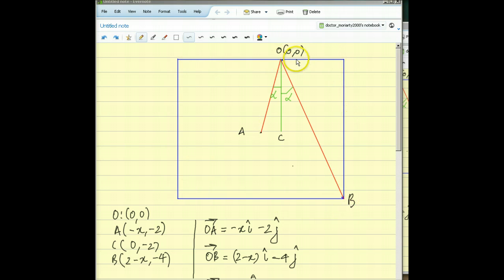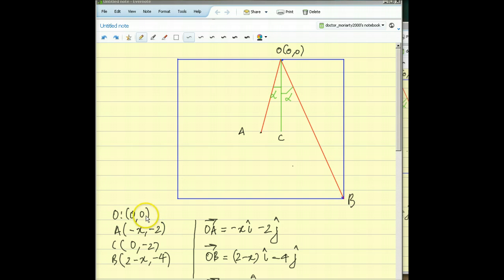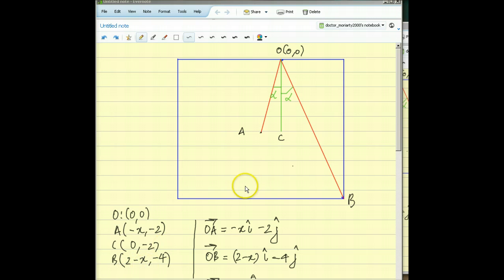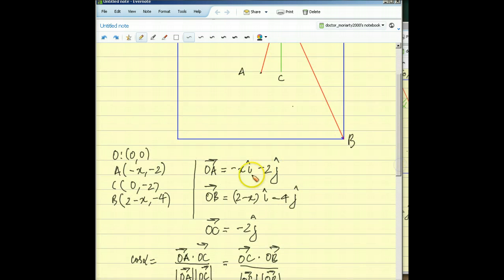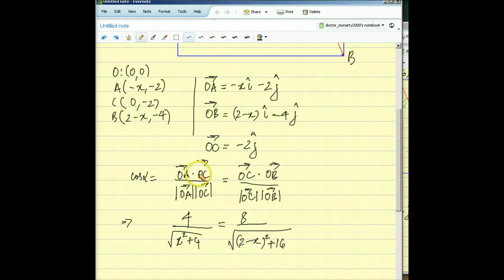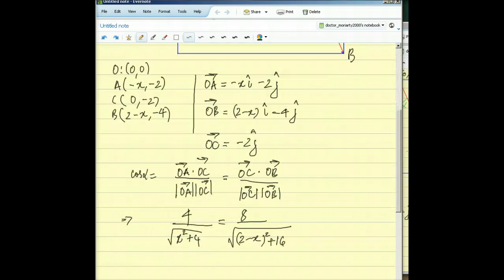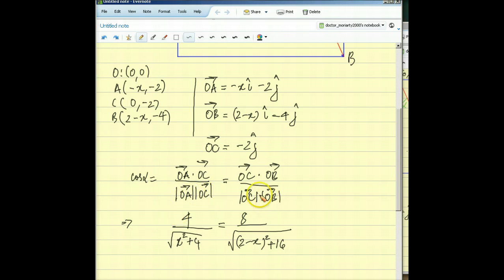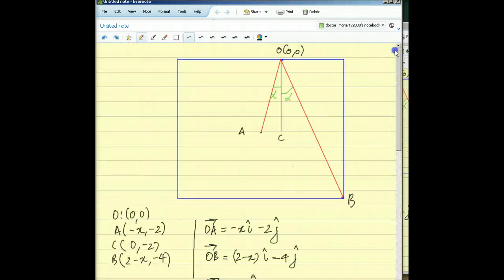PHY13-I: Application of dot product Free IIT JEE Online Coaching Video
- This video is in response to a question asked by a student of the ClearConcepts IIT JEE Online Coaching Class. ClearConcepts offers Live, Online, Interactive IIT JEE coaching programme by IIT Alumnii that students can attend from home and ask questions anytime, both during the live class and outside.

13J11 Question on application of vectors to calculate displacements on a carrom board.